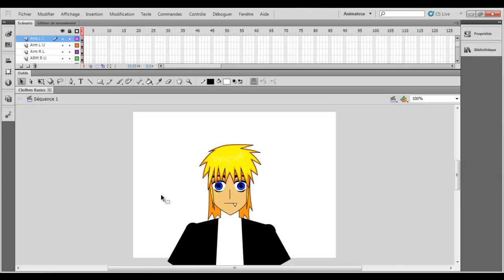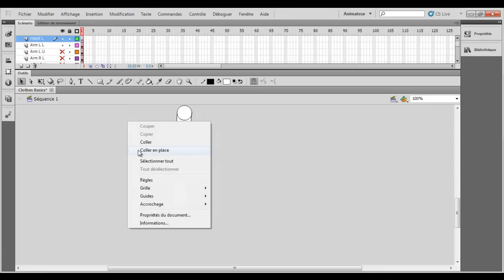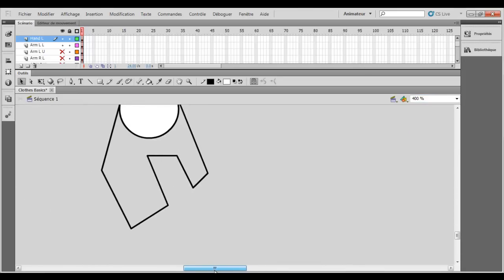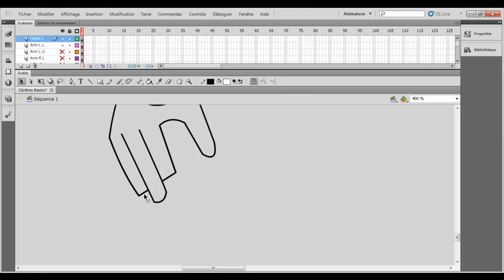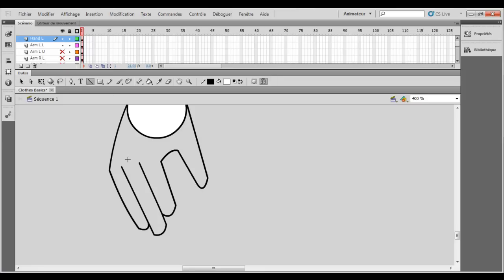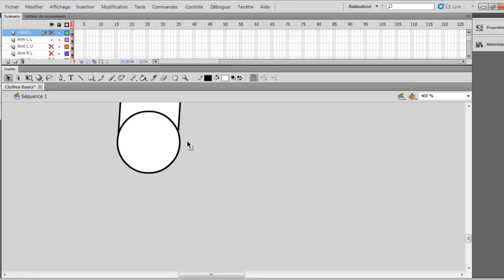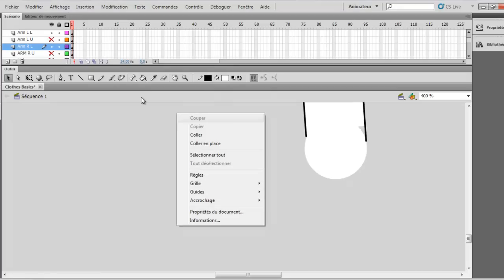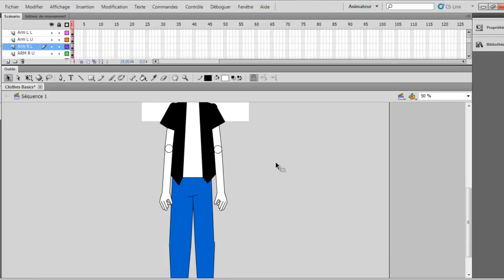Weekly Flash Manga Tutorial : How to draw a simple hand on a character model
This tutorial shows you how to draw an hand in a simple way for a character in front position.